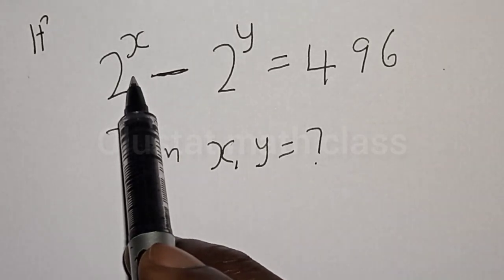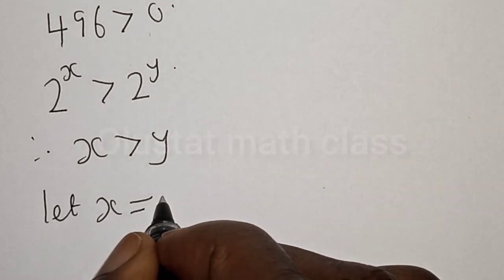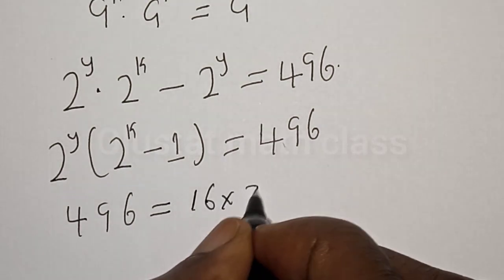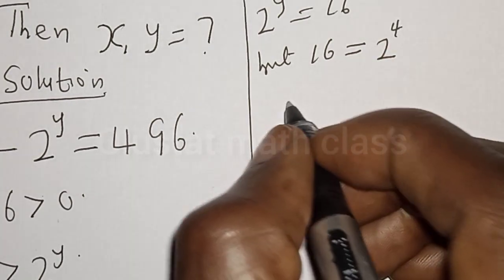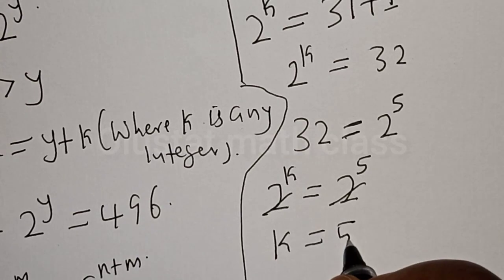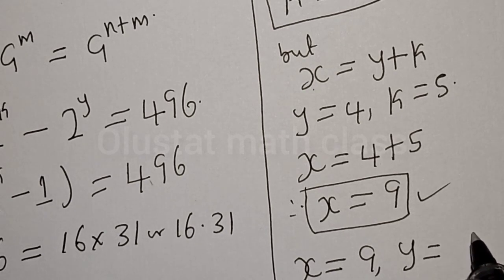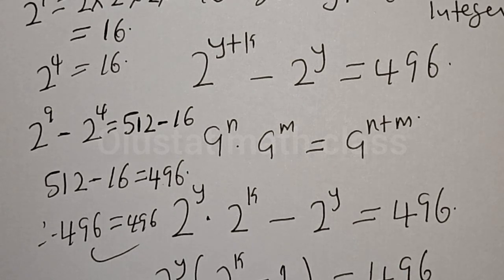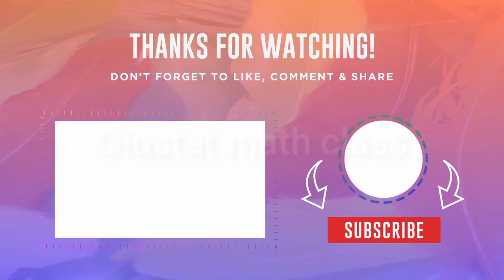👍Math Olympiad Question 2^x-2^y=496 | You Should Learn This Beautiful Trick...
In This video, you will learn how to solve beautiful exponential equations with this best new trick quickly. It is math Olympiad question.